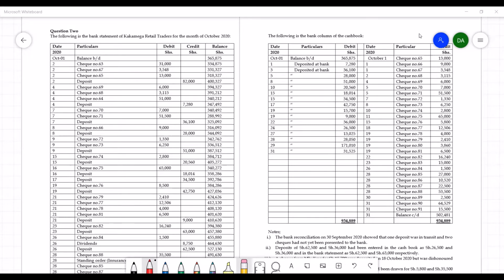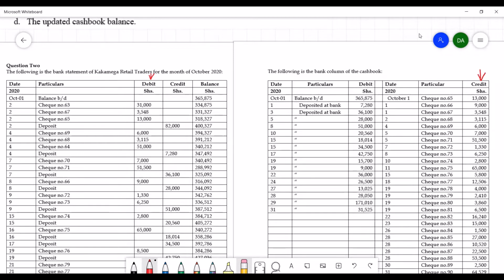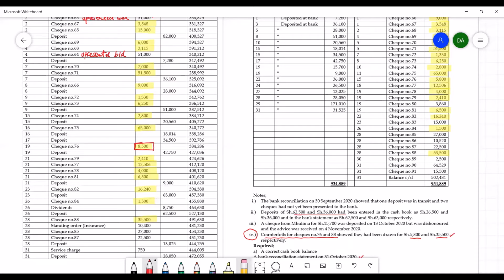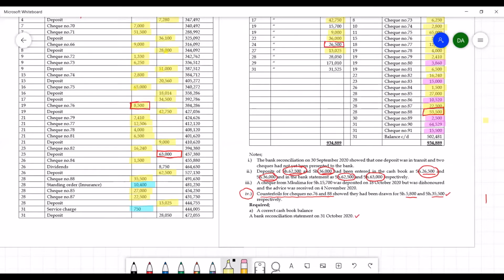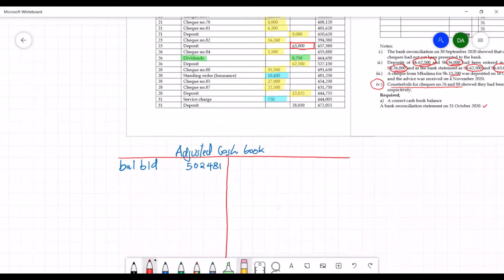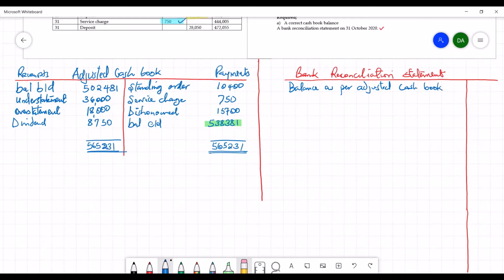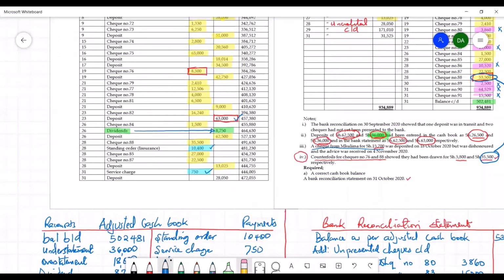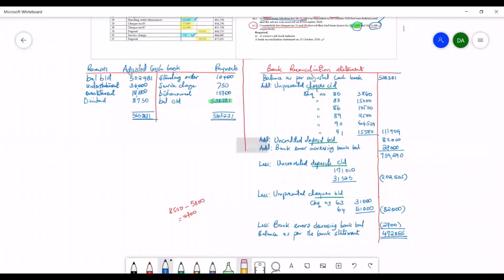Bank Reconcilliation Lesson 2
Explanations of bank reconcilliation,
The differences between cash book and bank statement
Items appearing in the bank statement and not reflected in the cashbook
Items Appearing in the Cashbook And Not Reflected In The Bank Statement.
Solved example bank adjusted cash book, reconciliation statements